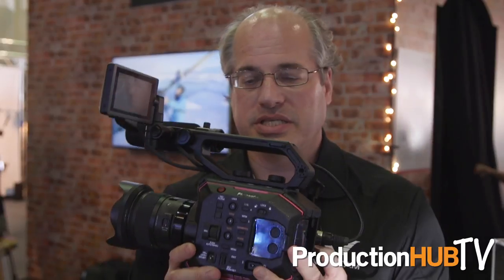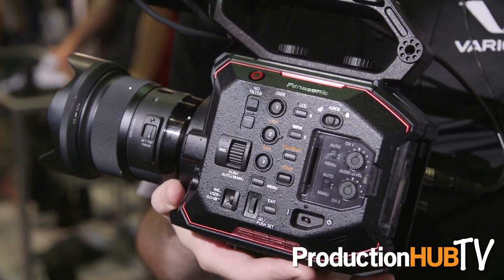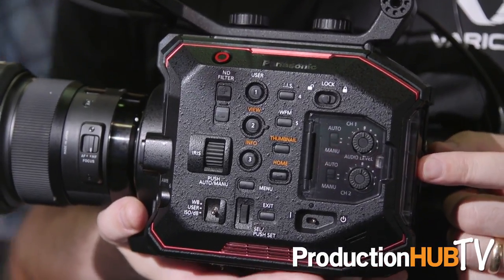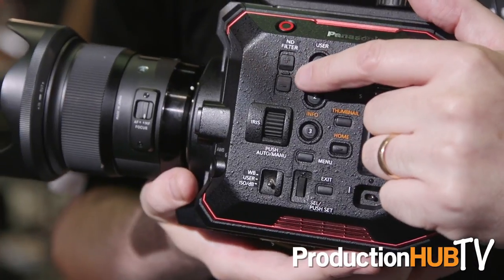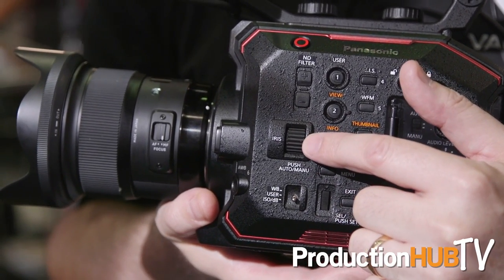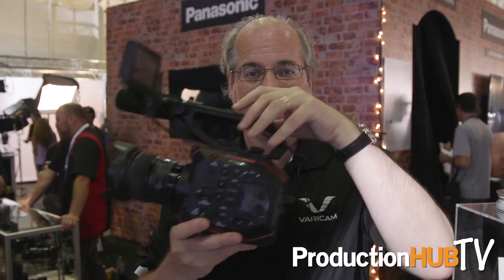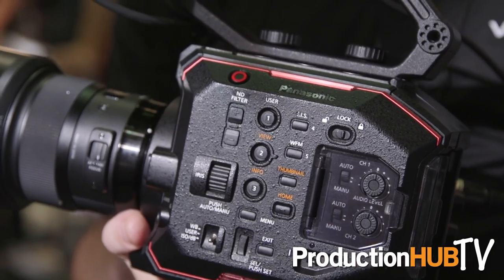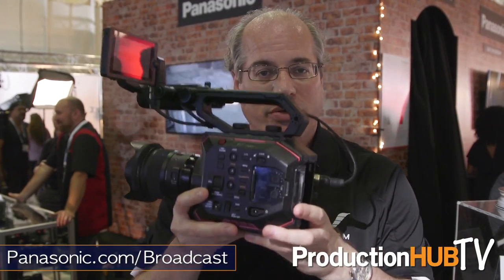Panasonic Previews 5.7K Super 35mm AU-EVA1 Cinema Camera at Cine Gear Expo 2017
An interview from the 2017 Cine Gear Expo at Paramount Studios in Los Angeles with Mitch Gross of Panasonic. Panasonic offers leading products to acquire, transmit and view high-quality video, over both video and IP networks. Professional products include VariCam cinema cameras, P2 HD camcorders, 4K and HD handheld cameras, Pan/Tilt/Zoom cameras, studio and box cameras, switchers and monitors. In this interview Mitch gives us a preview of the new Panasonic AU-EVA1, a new 5.7K cinema camera positioned between the Panasonic Lumix GH5 4K mirrorless camera and the VariCam LT 4K cinema camera. Compact and lightweight, the AU-EVA1 is tailor-made for handheld shooting, but also well suited for documentaries, commercials and music videos.

The EVA1 contains a newly designed 5.7K Super 35mm-sized sensor for capturing true cinematic images. By starting at a higher native resolution, the 5.7K sensor yields a higher resolving image when down sampled to 4K, UHD, 2K, and even 720p. The increased color information results in a finer, more accurate finished image.

One of the key features of the VariCam 35, VariCam LT, and VariCam Pure is Dual Native ISO. Utilizing a process that allows the sensor to be read in a fundamentally different way, Dual Native ISO extracts more information from the sensor without degrading the image. This results in a camera that can switch from a standard sensitivity to a high sensitivity without an increase in noise, or other artifacts. On the VariCams, Dual Native ISO has allowed cinematographers to use less light on set, saving time and money, as well as allowing for a great variety of artistic choices. The EVA1 will include Dual Native ISO, but the camera is currently being tested to determine final ISO specifications.

The ability to capture accurate colors and rich skin tones is a must for any filmmaker. Like the VariCam lineup of cinema cameras, the EVA1 contains V-Log/V-Gamut capture to deliver high dynamic range and broad colors. V-Log has log curve characteristics that are somewhat reminiscent of negative film and V-Gamut delivers a color space even larger than film. The EVA1 will also import the celebrated colorimetry of the VariCam line.

Weighing only 2.65-lbs (1.2Kg, body-only) with a compact form factor (6.69” x 5.31” x 5.23”) and a removable handgrip, the EVA1 can be used for efficient handheld shooting applications and can also be mounted on a drone, gimbal rig or jib arm for complex yet smooth camera moves. There will also be numerous mounting points and Panasonic is currently working with top accessory makers to allow further customization with the EVA1.

Ideal for indie filmmakers, the EVA1 records to readily-available, lower-cost SD cards. The camera can record in several formats and compression rates, and offers up to 10-bit 4:2:2, even in 4K. For high-speed capture, the EVA1 offers 2K up to 240-fps. In terms of bitrates, you can record up to 400-Mbps for robust recording. A complete breakdown of recording formats will be available at the time of the EVA1’s release.

For lensing, the camera utilizes a native EF-mount, giving shooters access to the broad EF lens ecosystem, including dozens of cinema-style prime and zoom lenses from numerous manufacturers. Electronic Image Stabilization (EIS) is employed to compensate for camera shake and blurring, which will help smooth out handheld or shoulder-mount shots on documentary or run-and-gun projects. Behind the lens mount, an integrated ND filter wheel in 2, 4, and 6 stops allows for precise exposure control. The EVA1 also allows the IR Cut filter to be swung out of the path to the sensor at the push of a button. Unique photographic effects and night vision imagery are possible with this control over infrared.

As a professional video production tool, the EVA1 offers dual balanced XLR audio inputs and 4K-capable video outputs in both HDMI and SDI. In a future firmware upgrade, EVA1 will offer 5.7K RAW output to 3rd party recorders.